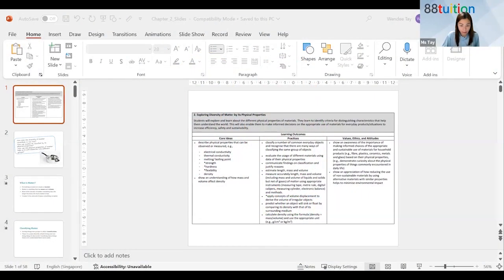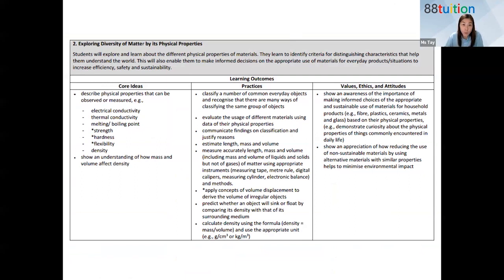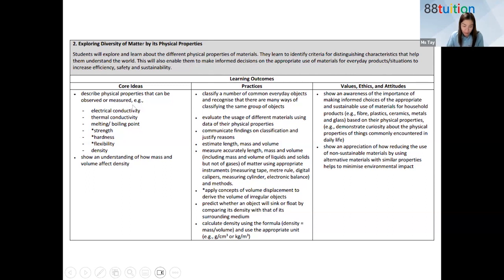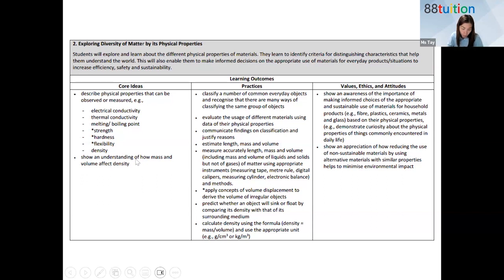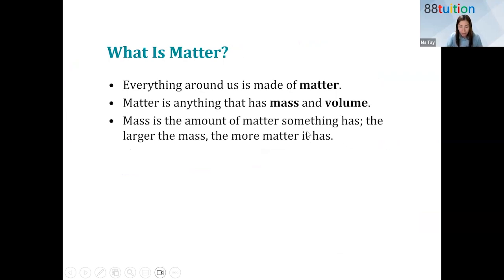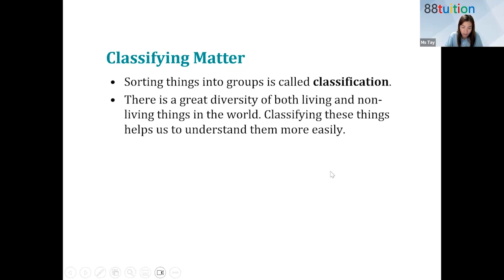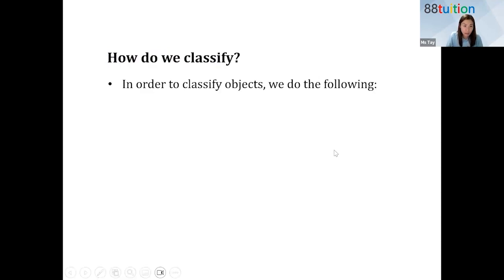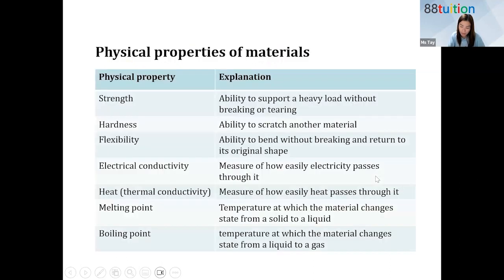S1 - Group A - Science - Tutorial 3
Highlights Of This Tutorial :

Diversity
• Why is it important to know the physical properties of matter?
• What are some common physical properties of matter?
• How can understanding the physical properties of materials affect our choices for sustainable living?